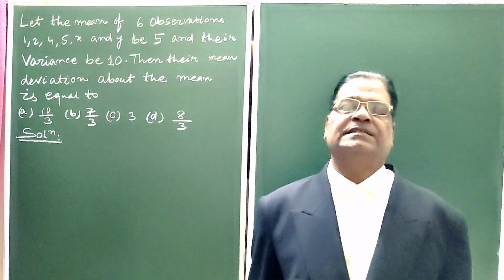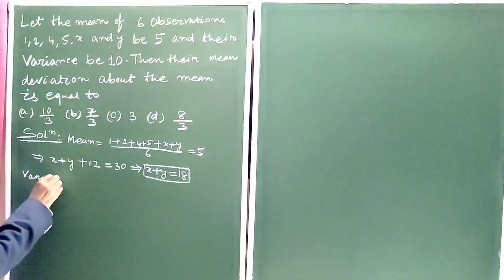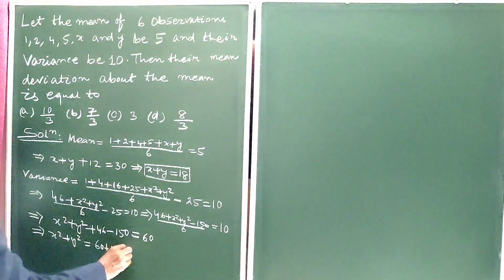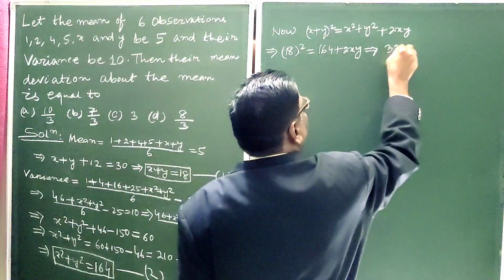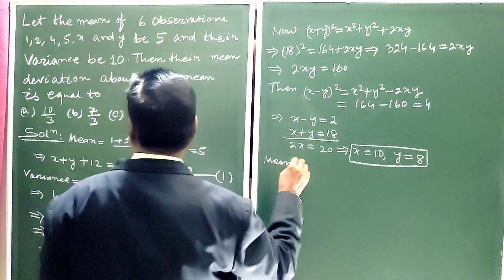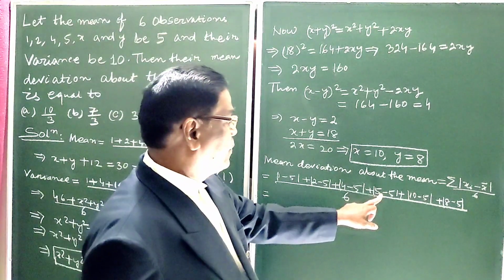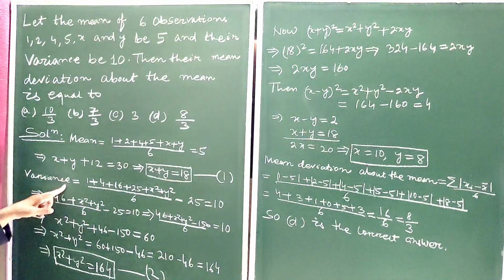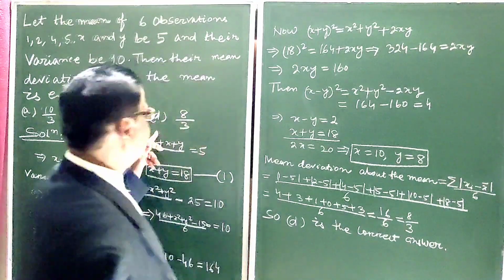IIT JEE advanced mathematics:A nice problem on statistics: Prof B Dash Sir